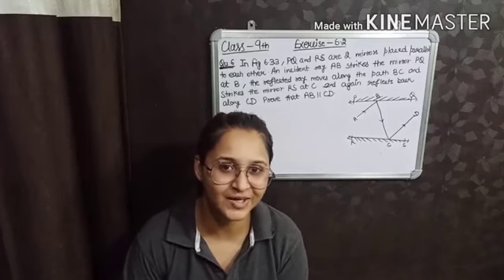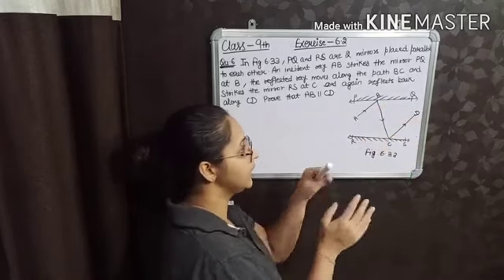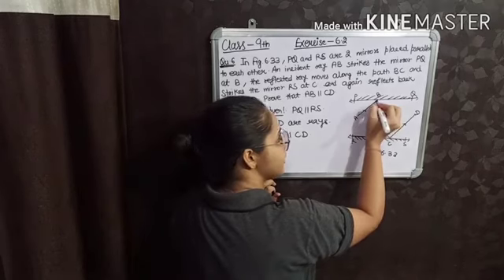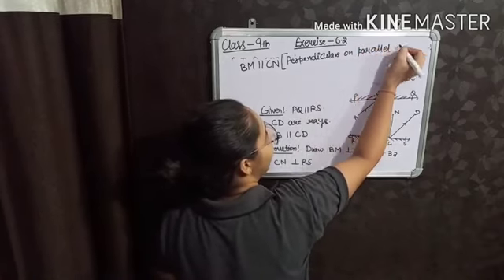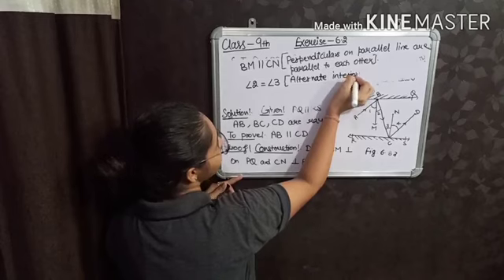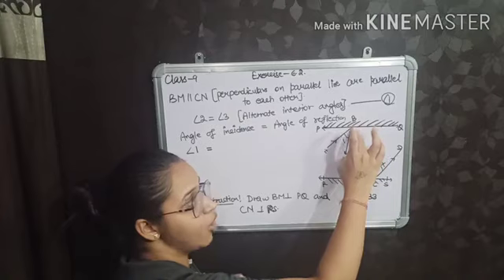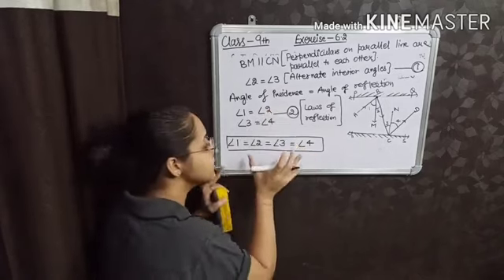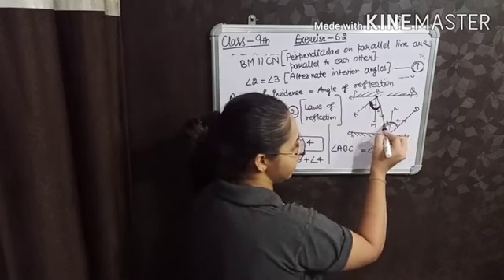Class IX - Chapter 6, Exercise 6.2, Question 6